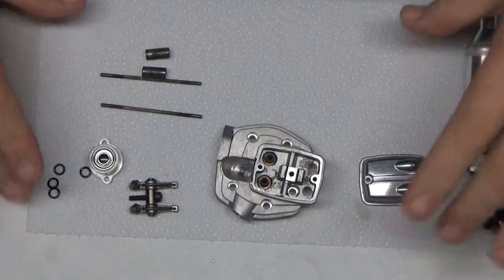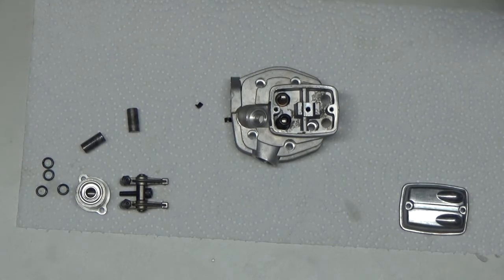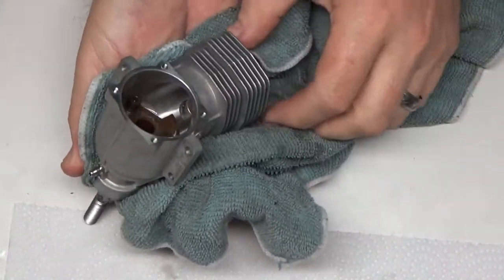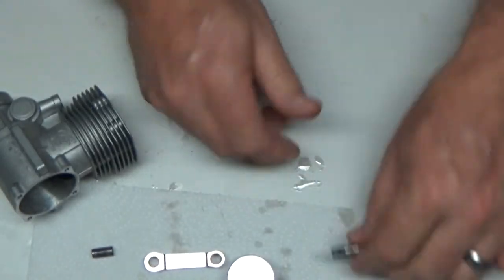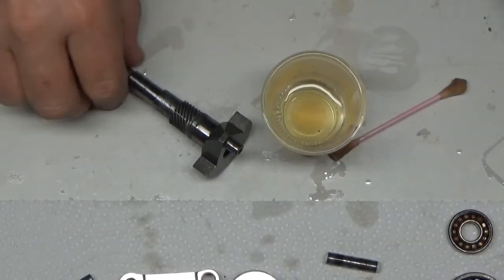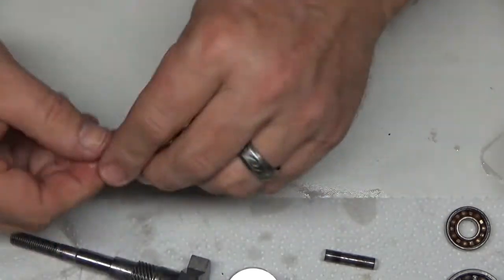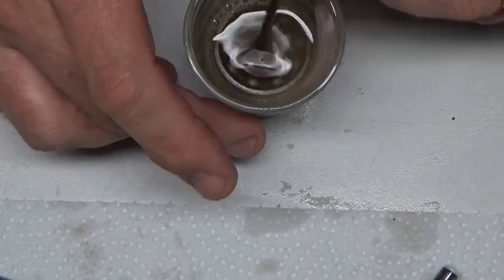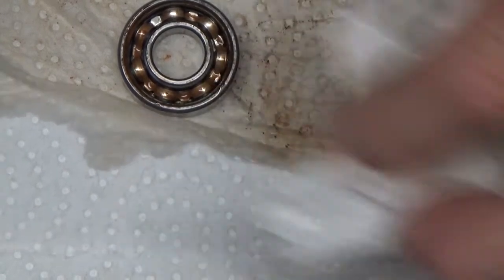OS FS 91 Surpass Customer Engine Disassembly Part 2, Video 4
For the customer, Part 2 of the disassembly of his engine. These are a part of the engine service I provide.